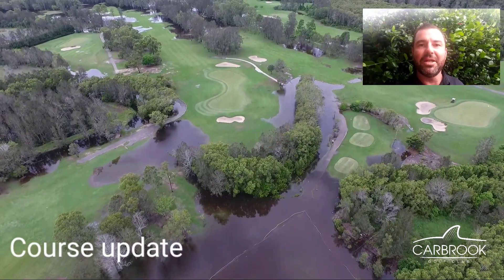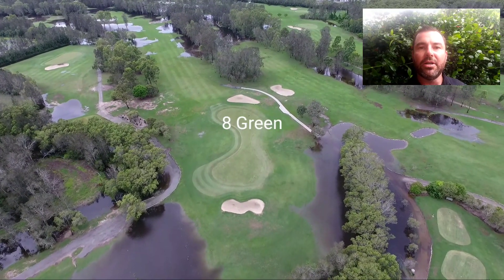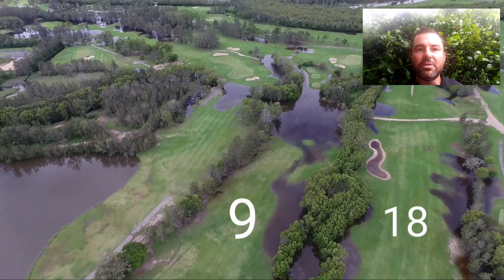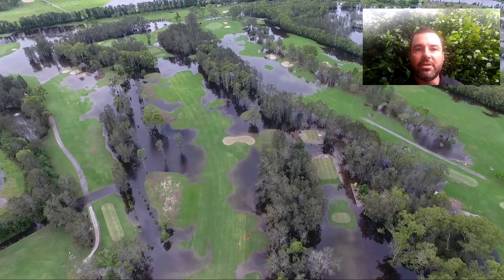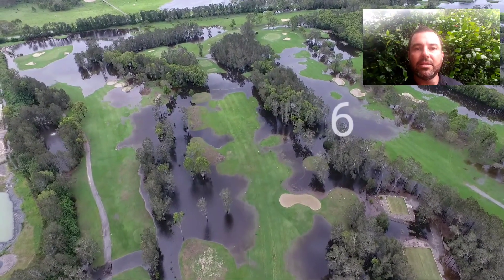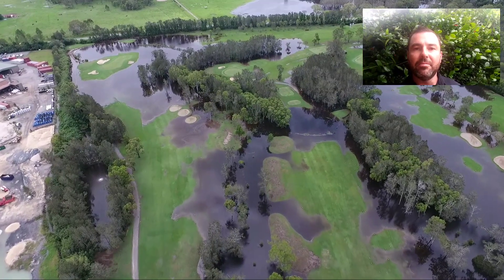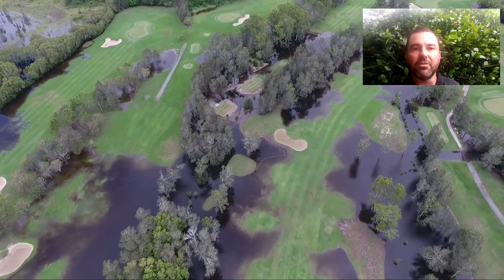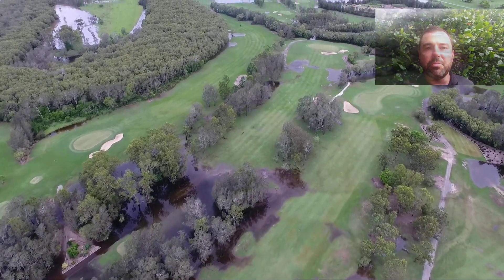Course update after last week's rainfall of over 300mm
Flooding at the club from a drone